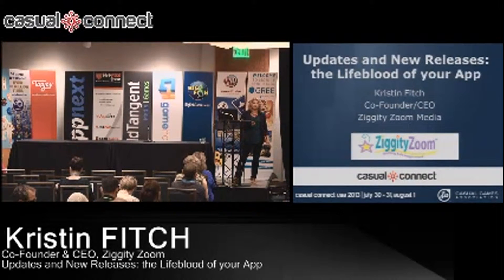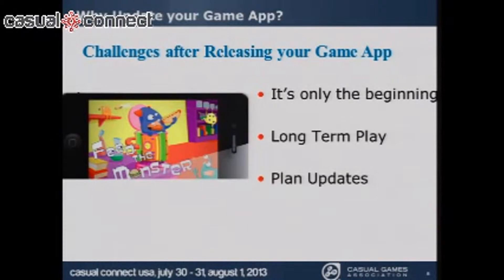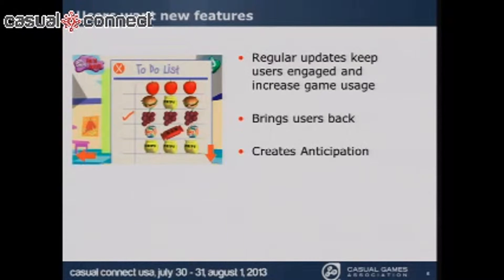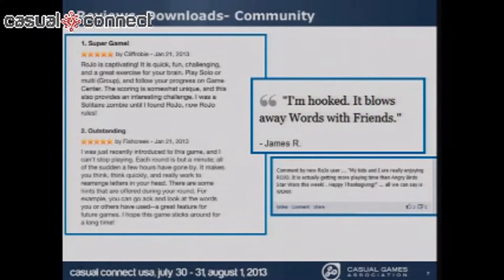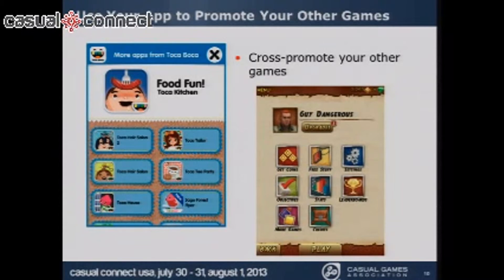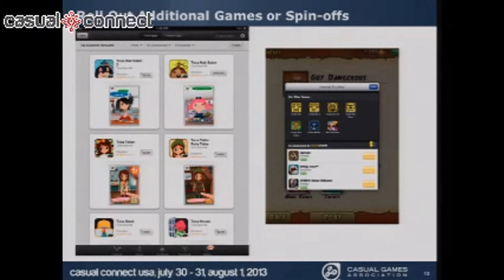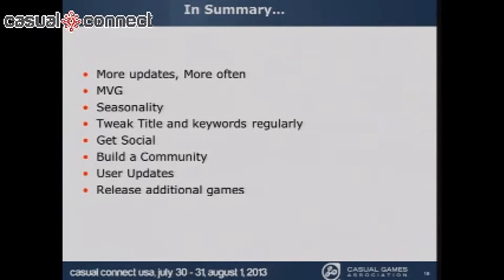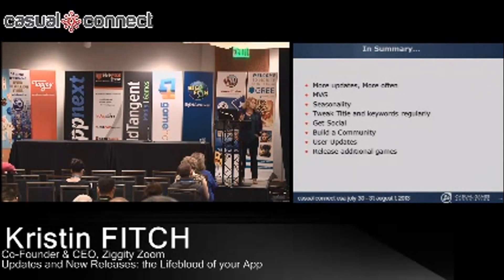Updates and New Releases: the Lifeblood of your App | Kristin FITCH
Is your App a Superstar? Learn how other App developers have reached that status and find out why Updates are critical to the life of your app and how new App Releases can increase sales and brand development over the long term.